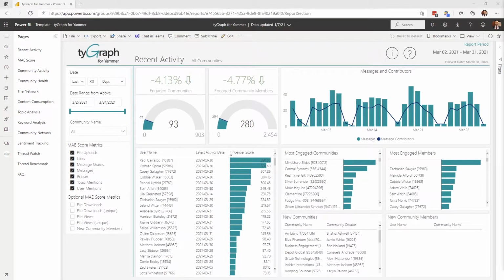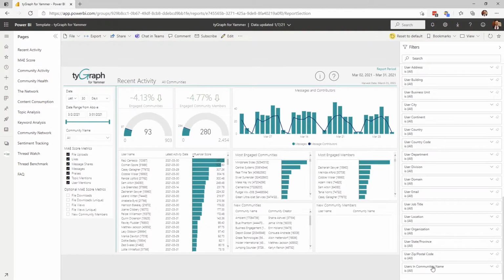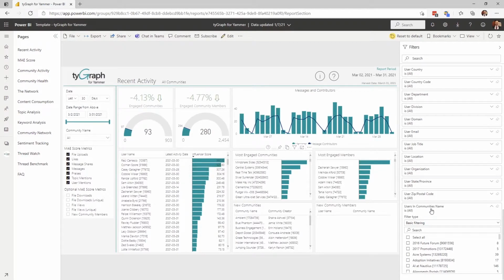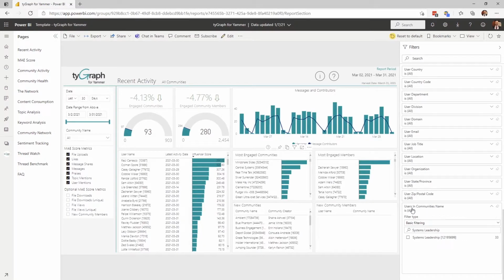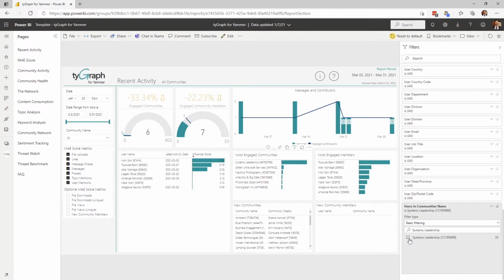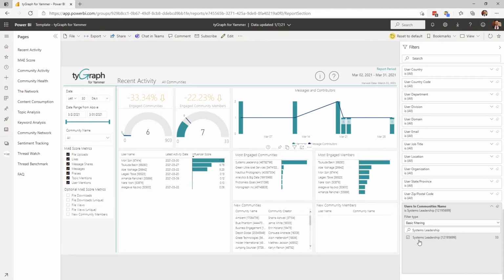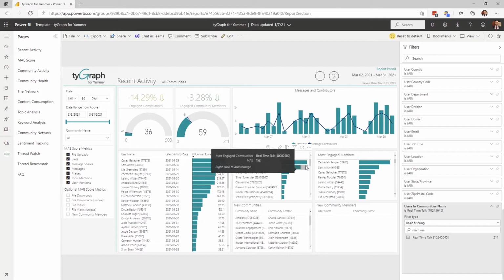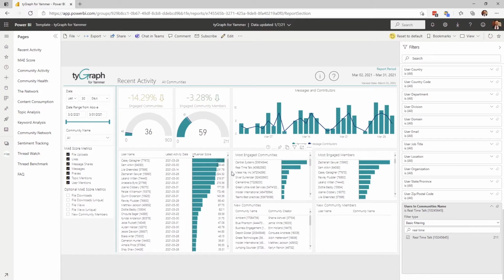Users In Communities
In tyGraph for Yammer we allow you to filter on a list of Community members but showing all of their activity both in and outside of your community.